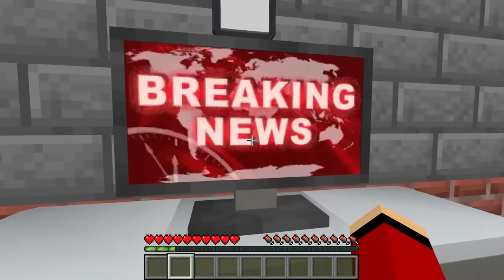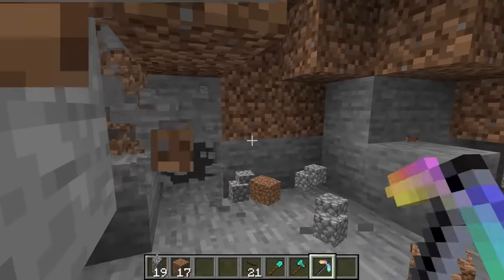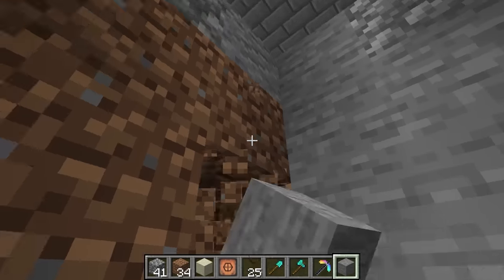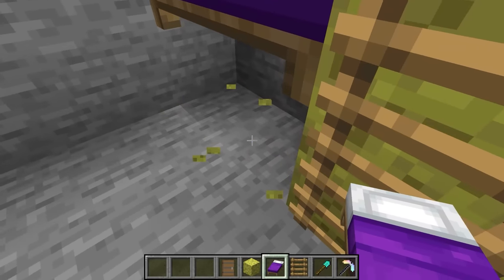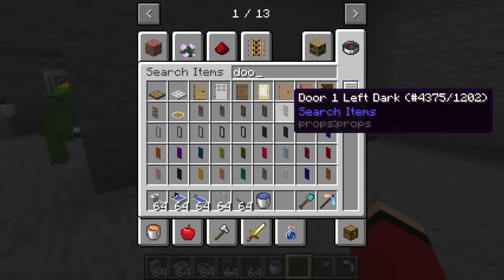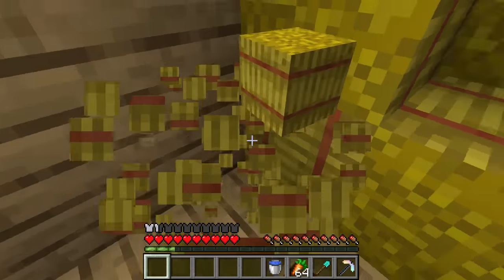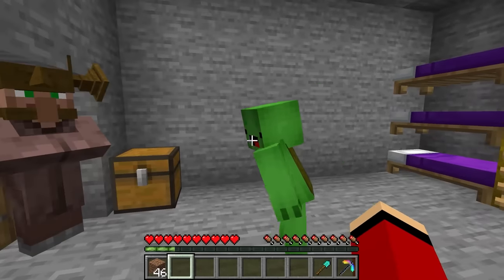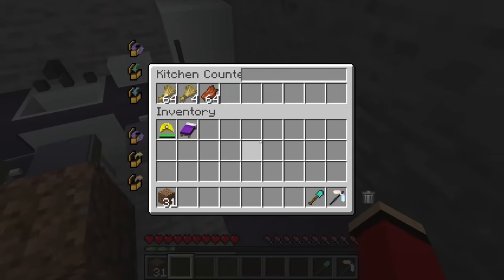EPIC DIAMOND VOLCANO vs. Doomsday Bunker In Minecraft JJ and Mikey challenge Cash and Nico Maizen